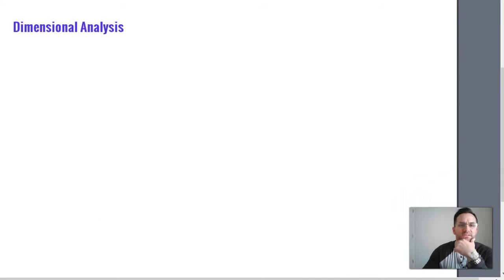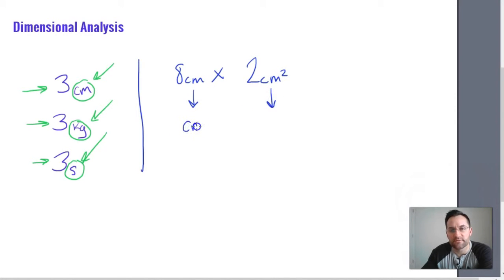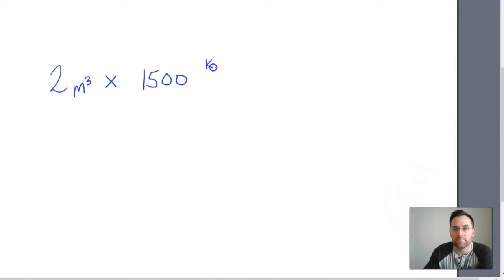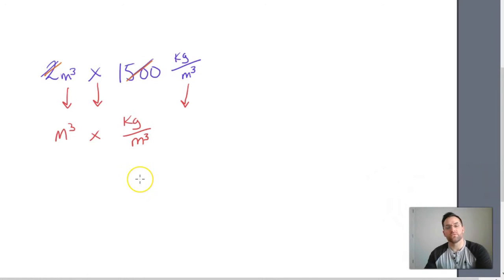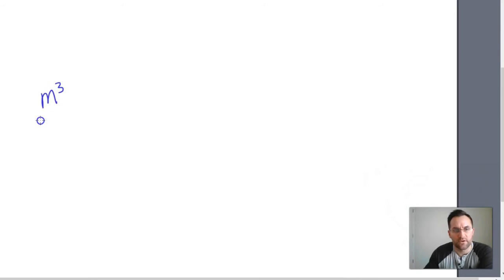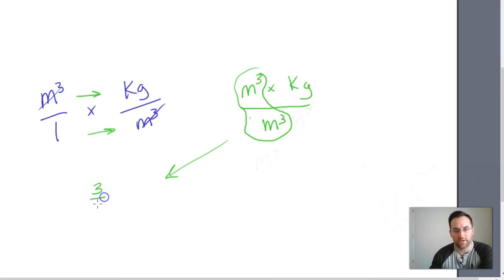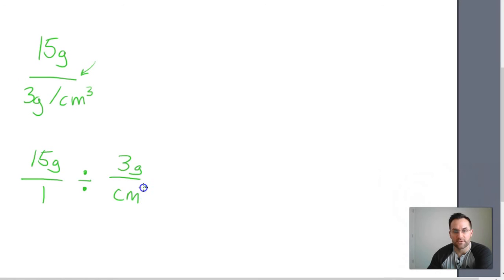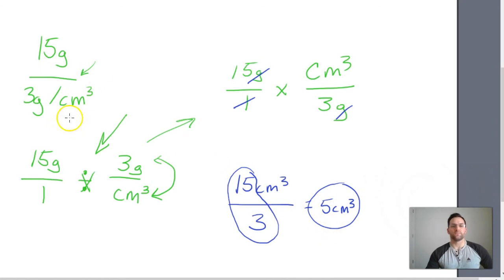Dimensional Analysis Basics Part 1